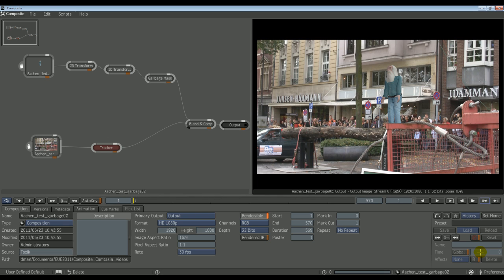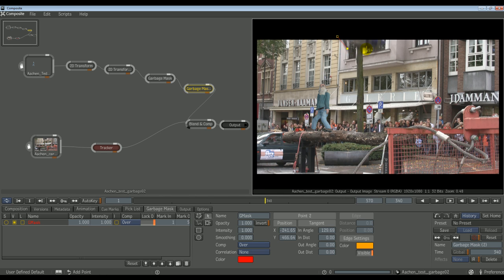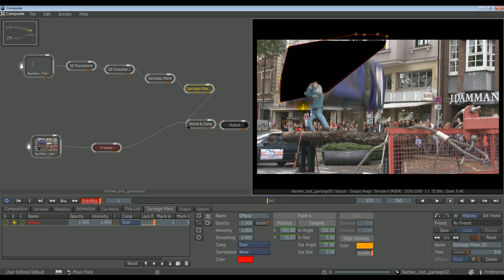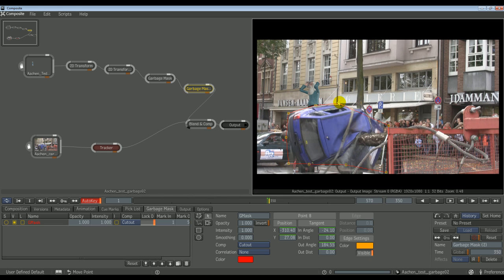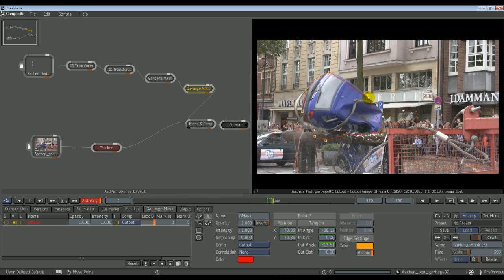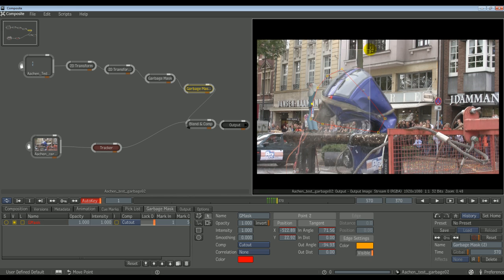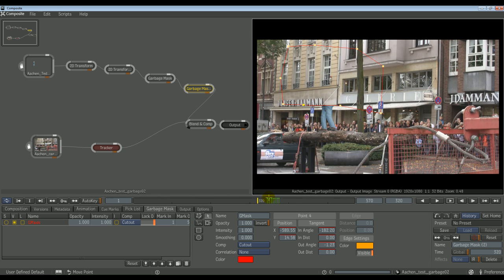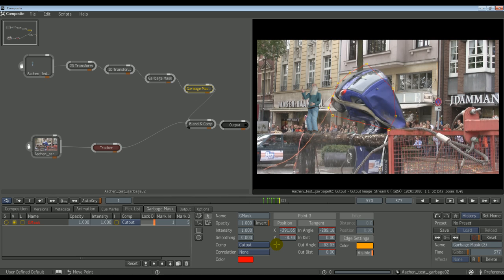6 Composite garbage02